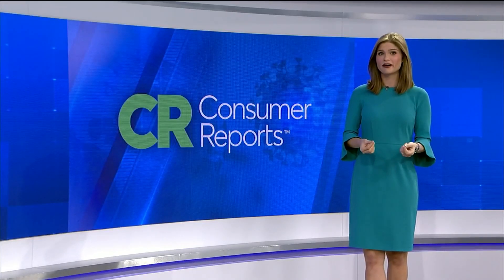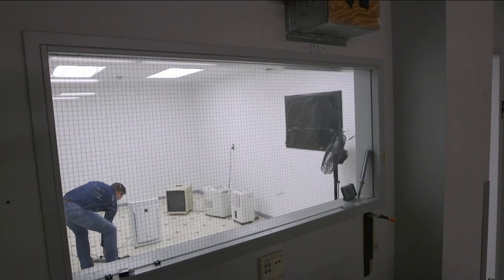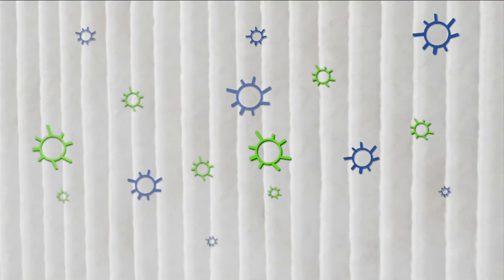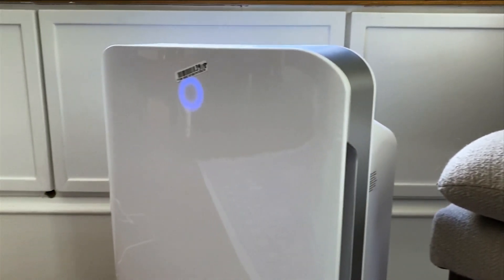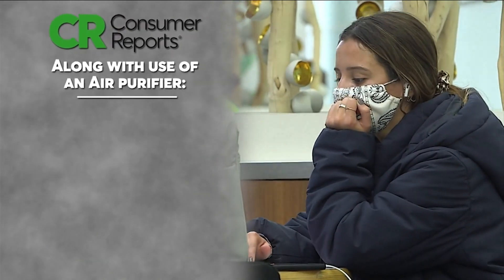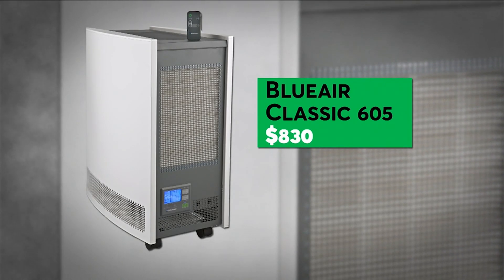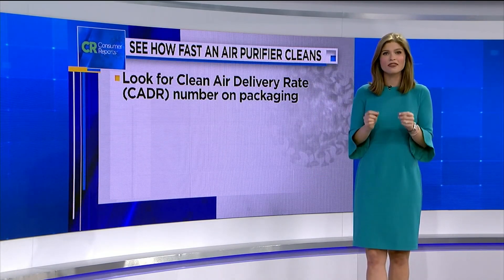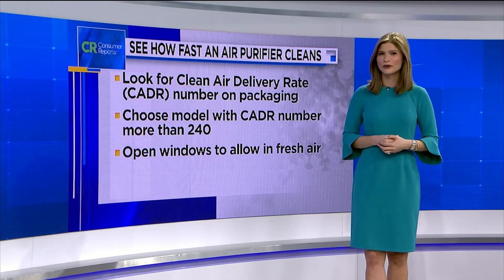Air Purifiers Impact on COVID-19 Indoors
Many people worry about the air quality indoors during the pandemic and wonder what kind of help an air purifier can provide in terms of cleaning the air. Consumer Investigator Lauren Verno reveals how much the air purifier can actually do.